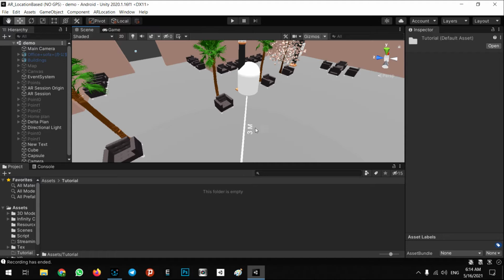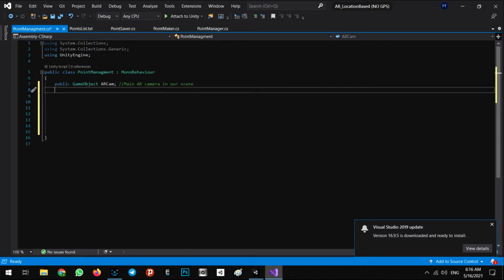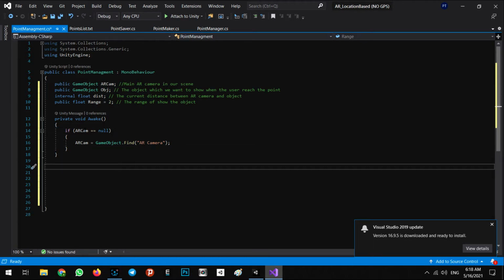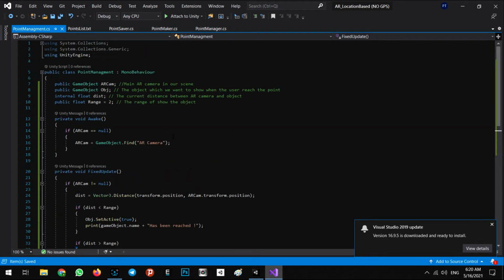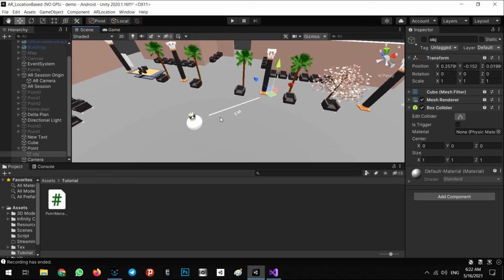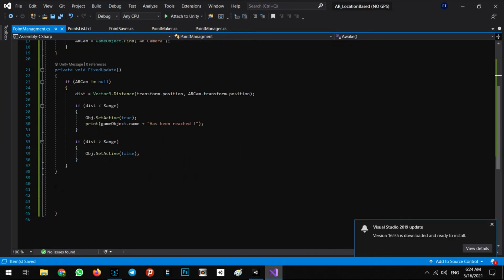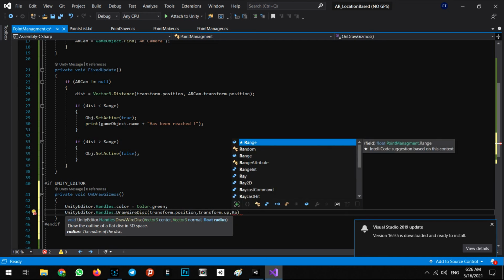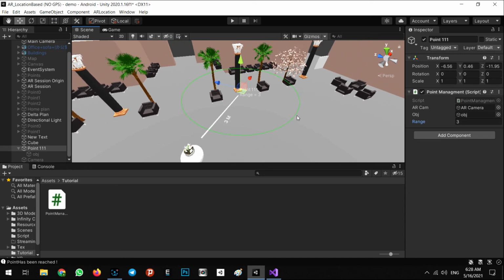Step 5: Point Manager